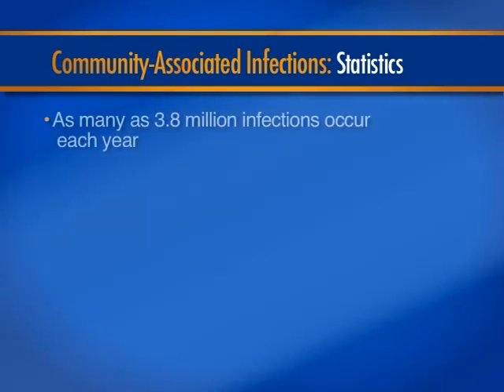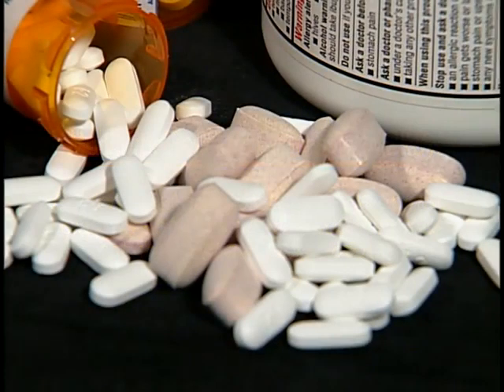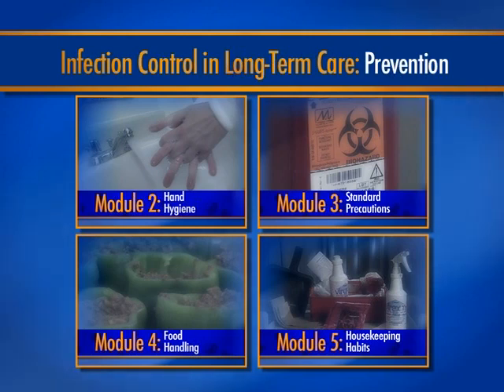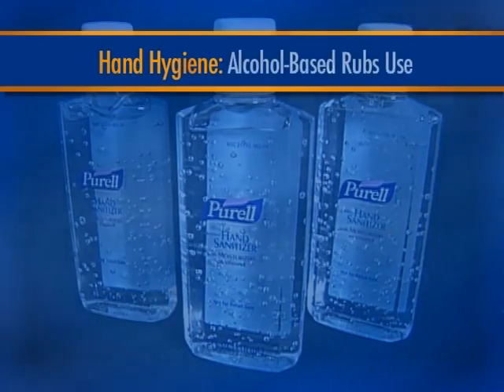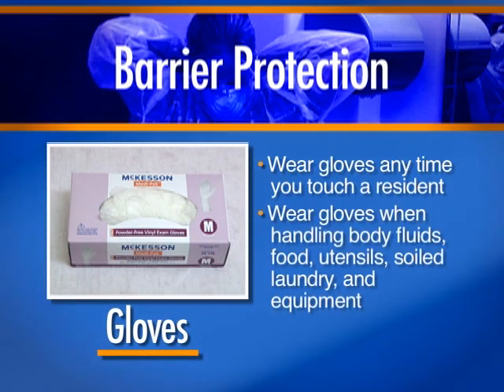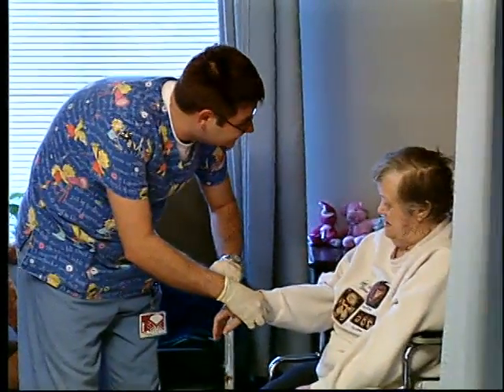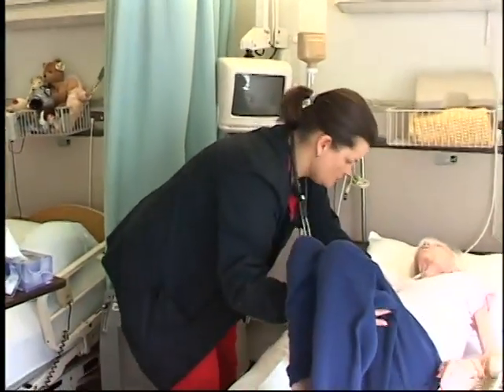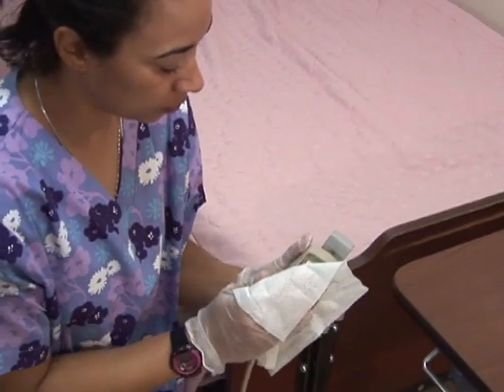Infection Control in Long-Term Care: Prevention